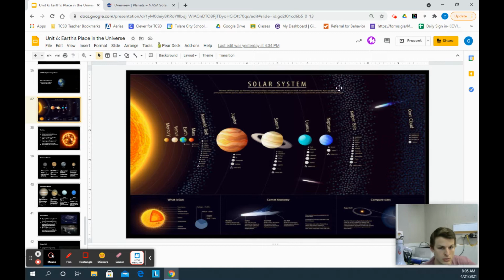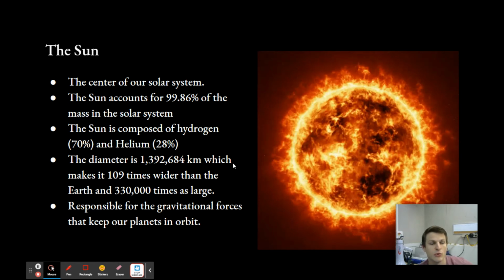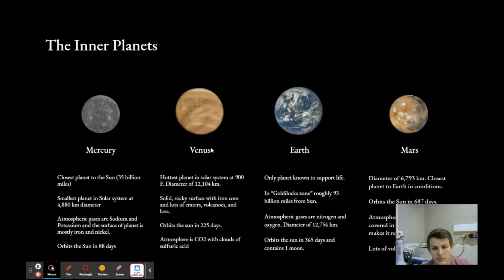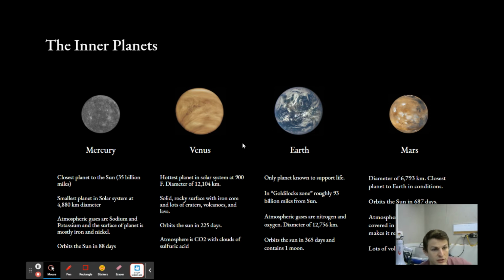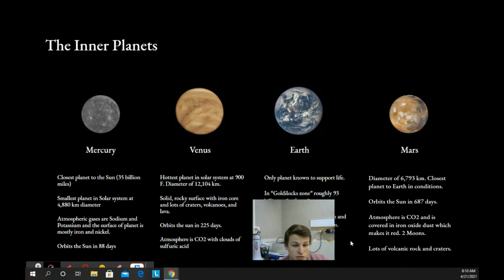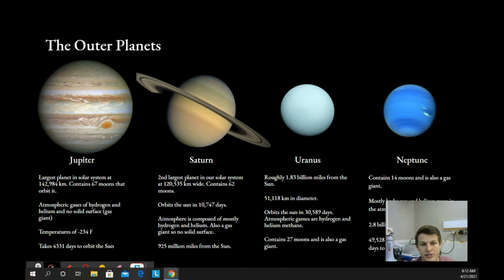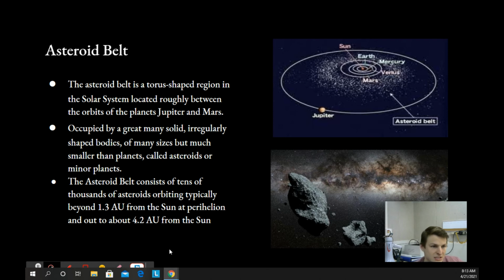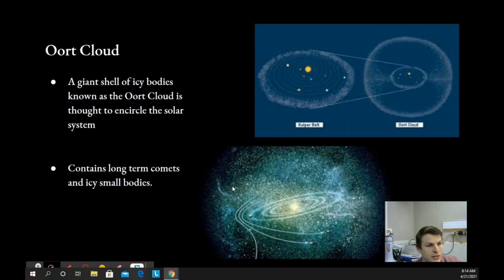6.7 Solar System Comparisons